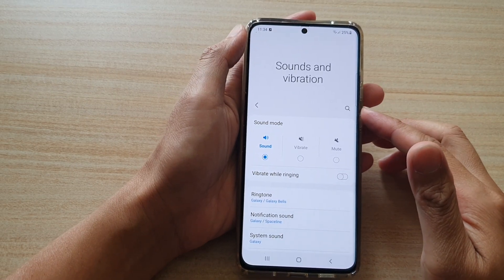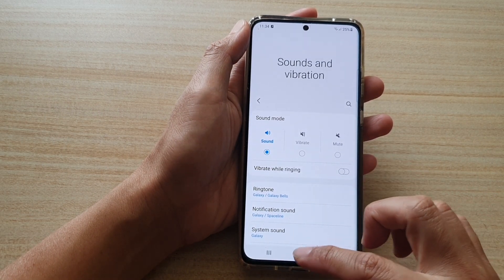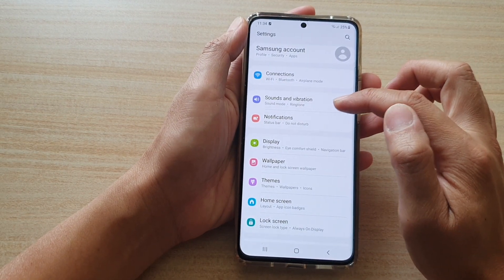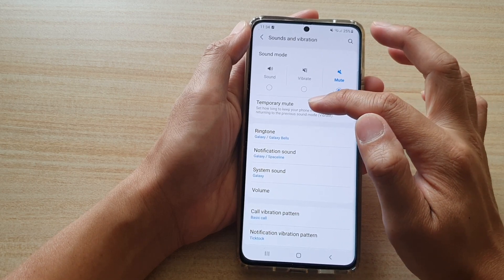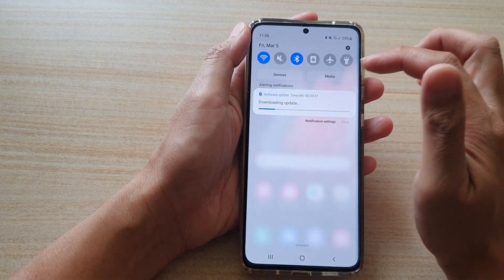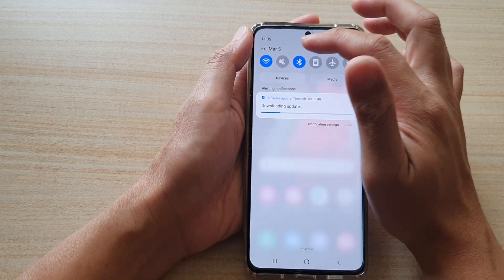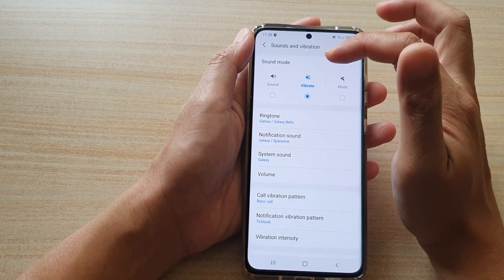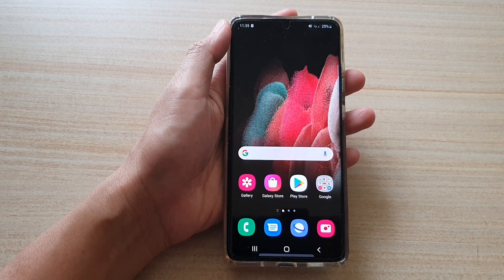Galaxy S21/Ultra/Plus: How to Set Sound Mode to Mute/Vibrate/Sound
Learn how you can set Sound Mode to Mute, Vibrate, or Sound on Galaxy S21/S21 Plus/Ultra.